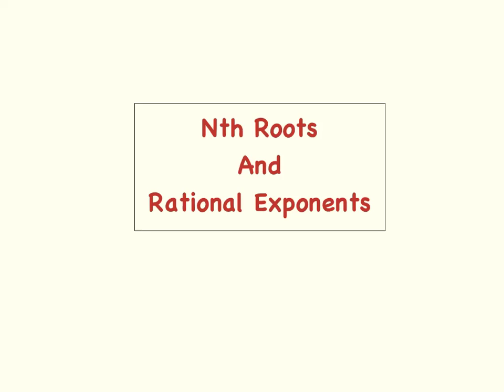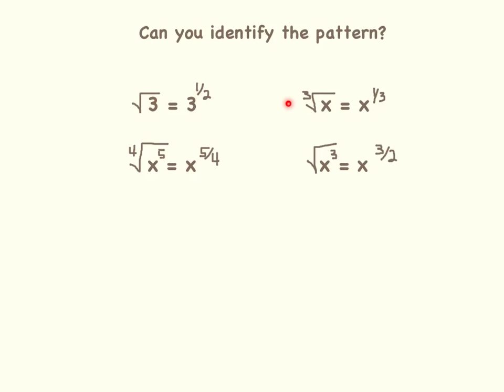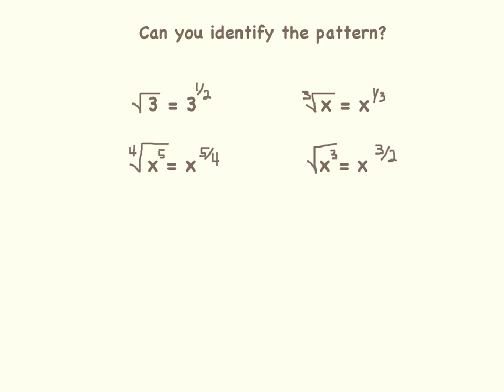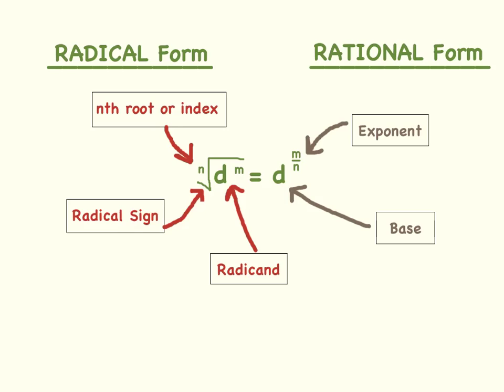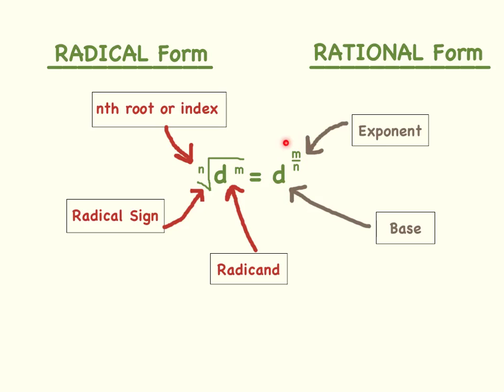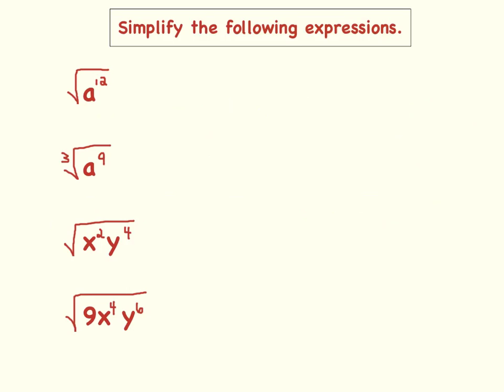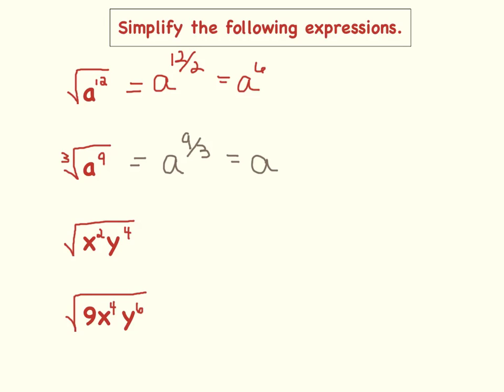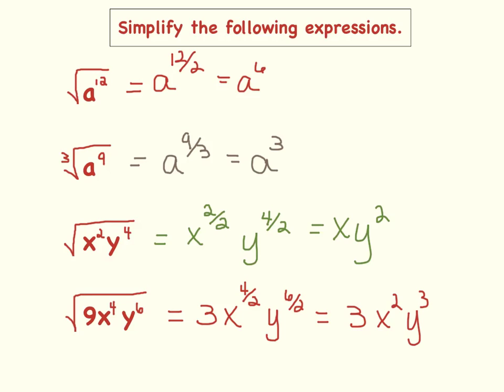Nth Roots & Rational Exponents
Nth Roots, Rational Exponents, Radical Form & Rational Form